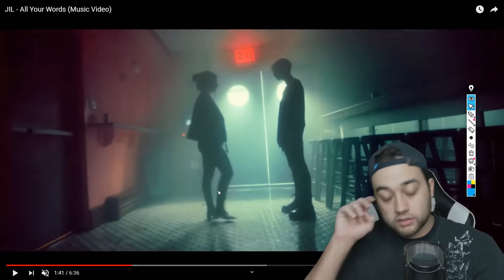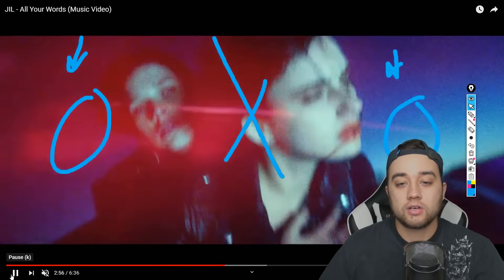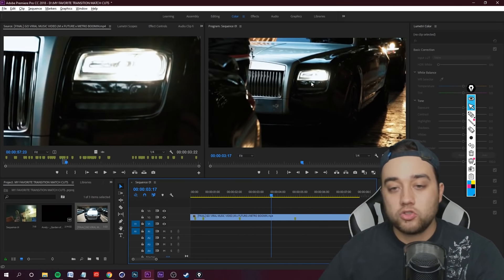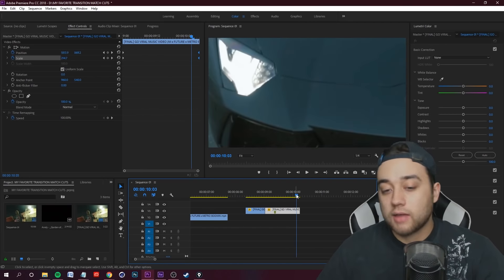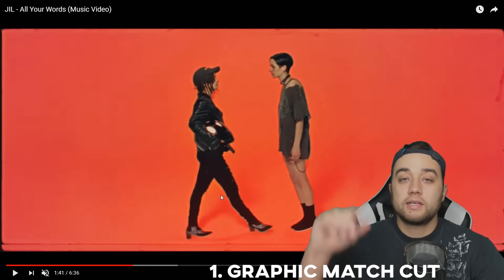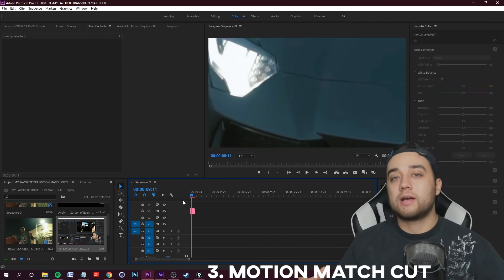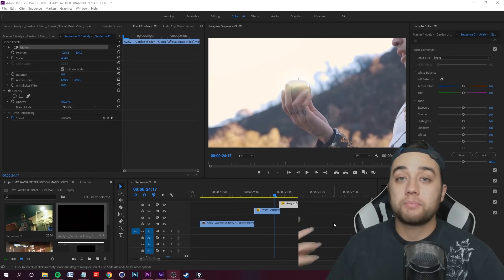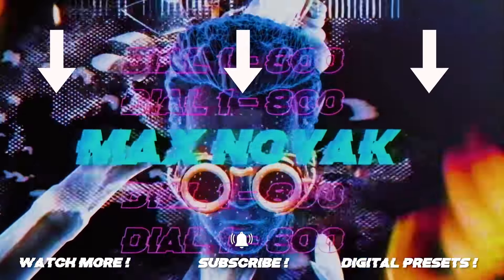MY FAVORITE TRANSITION ! 5 Creative Match Cut Editing Techniques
In this tutorial we'll go over some of my favorite transitions from not only music videos but TV and movies as well! This is a very practical and simple thing to pull off which makes it great for people of any skill level. The key to this effect is the planning and thought process behind it. Check out this tutorial to learn 5 Different ways to create a match cut !